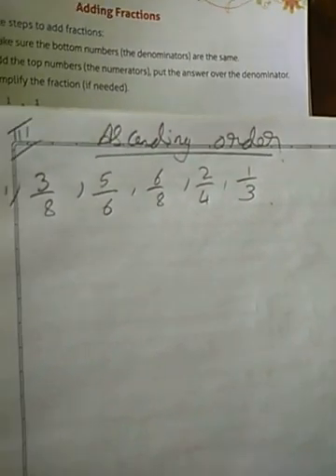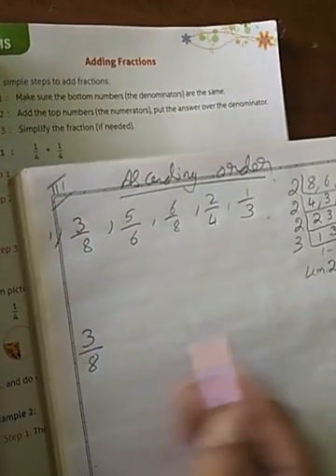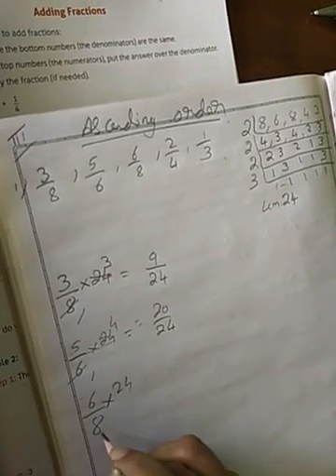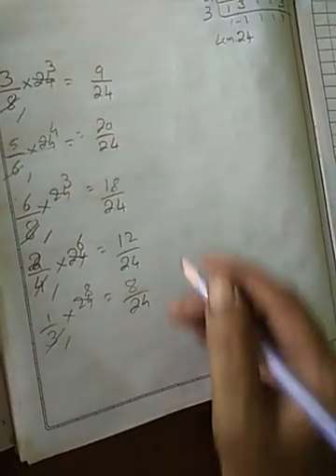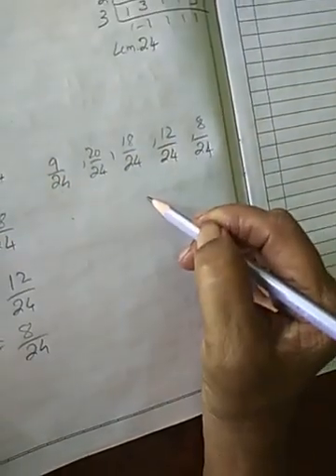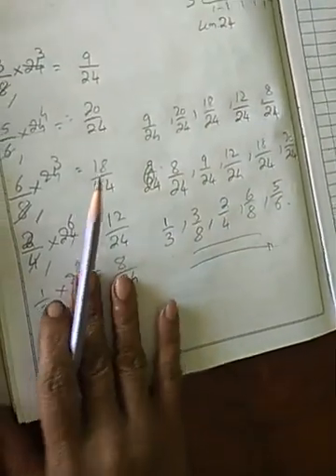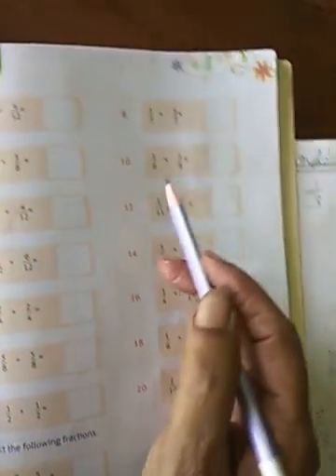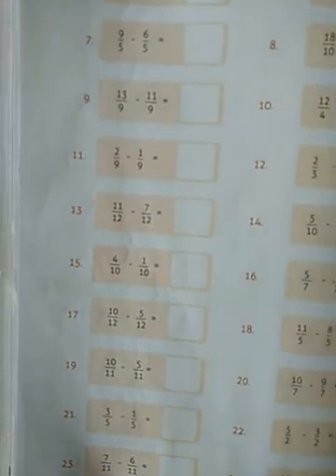3rd icse maths part 3